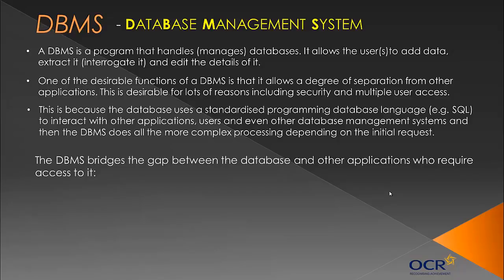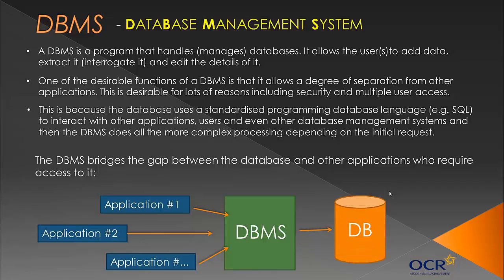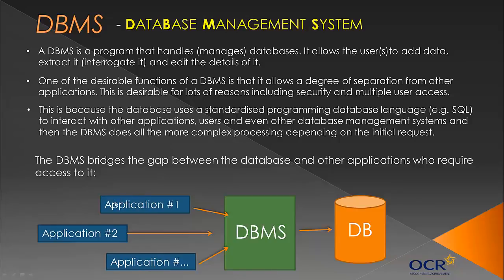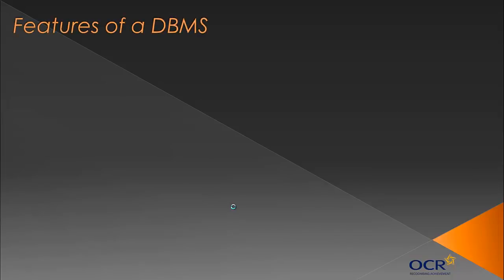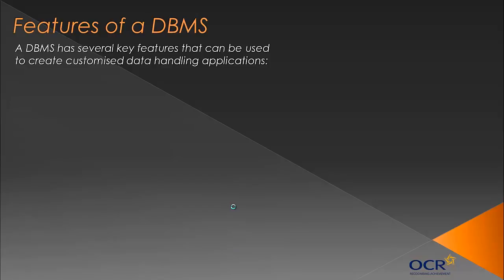Topic 15 The DBMS